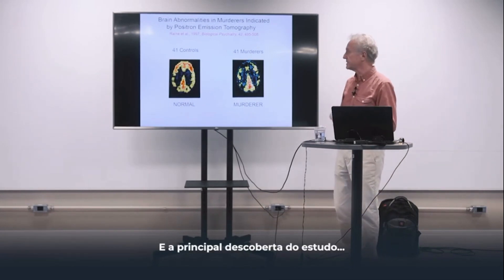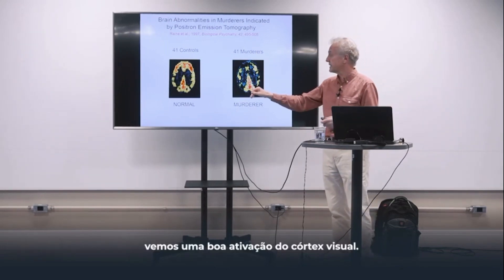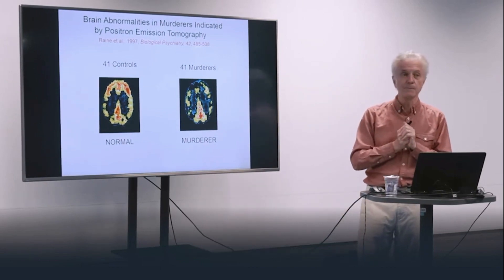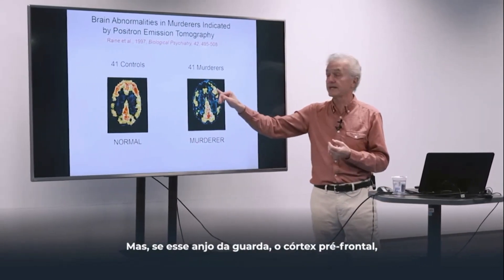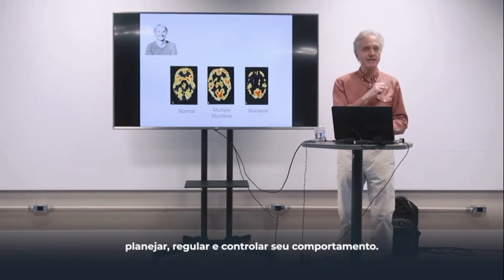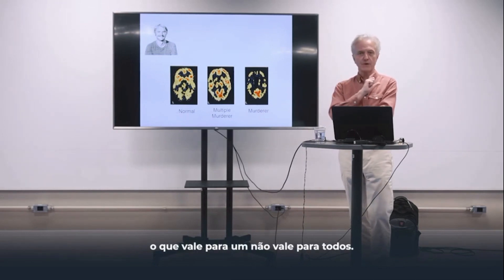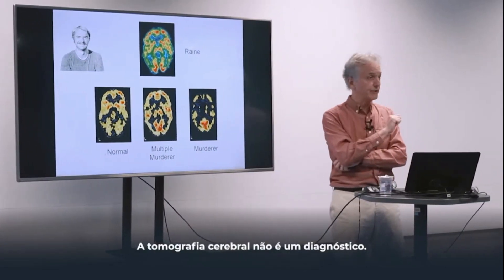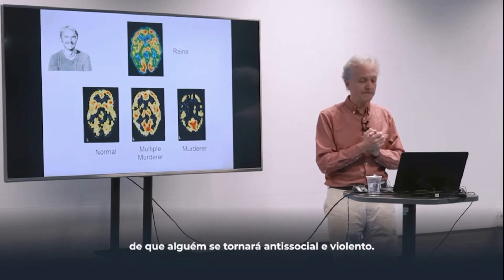Adrian Raine: Anatomia da Violência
Psicólogo britânico mapeou, através de RNM, o cérebro de centenas de assassinos. Em 2013 , através de seu livro Anatomia da Violência, Raine abre uma discussão sobre a relação da origem da criminalidade com a neurofisiologia de criminosos (genética x ambiente )